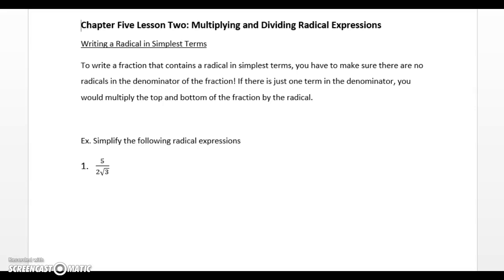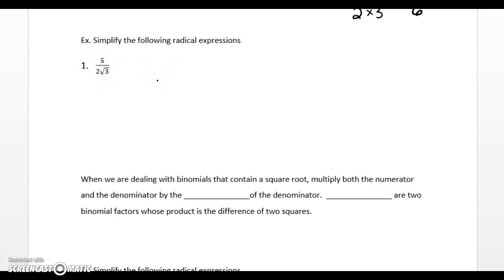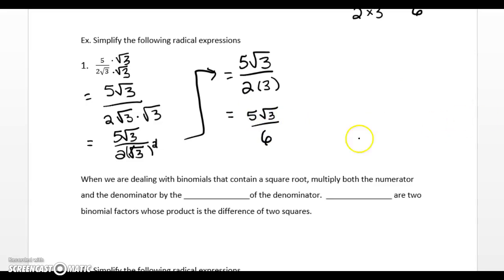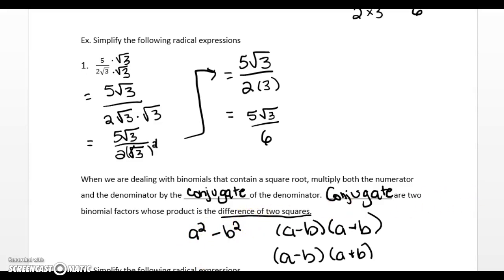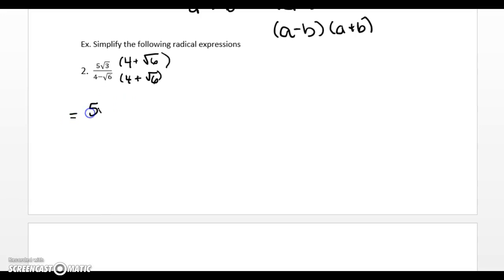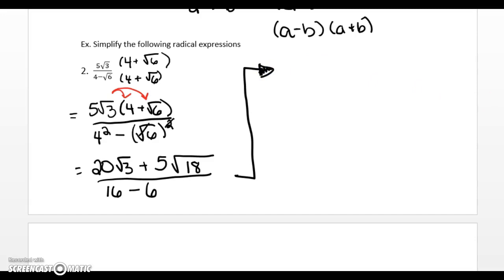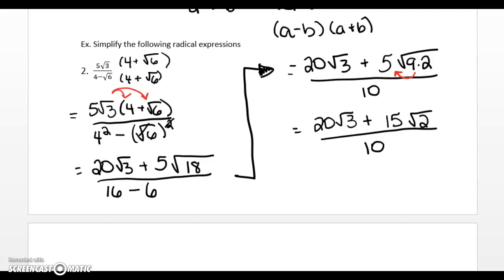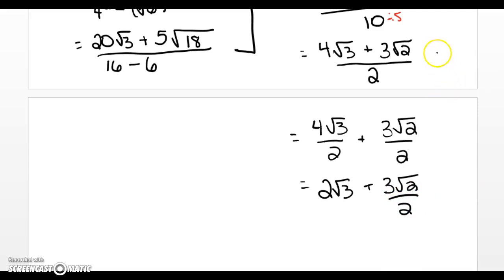PC20 Lesson 5.2 Multiplying and Dividing Radicals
Pre-Calculus 20 Lesson 5.2 Multiplying and Dividing Radical Expressions (Writing in simplest terms).  Majority of questions come from the Pre-Calculus 11 Textbook and Workbook.